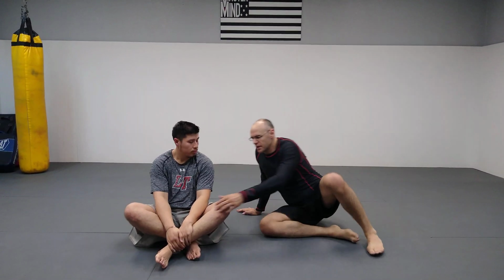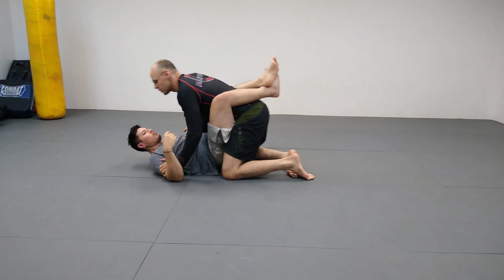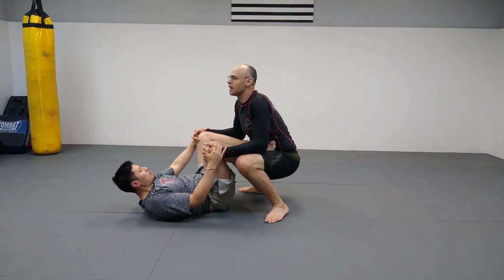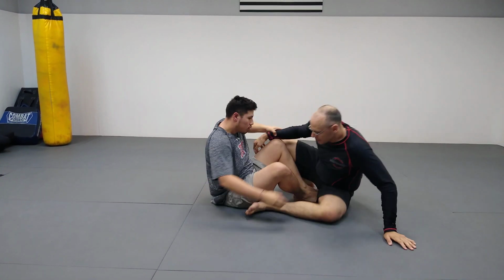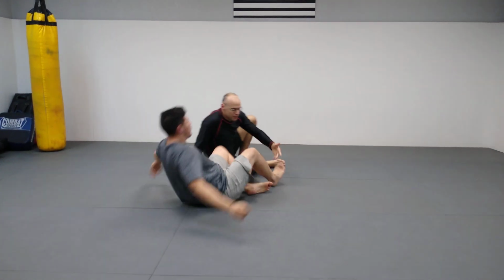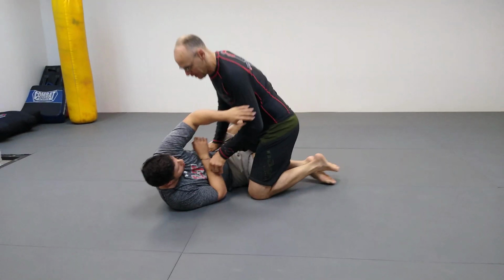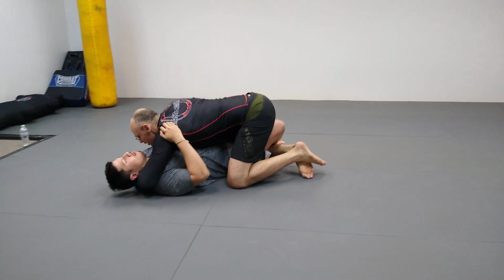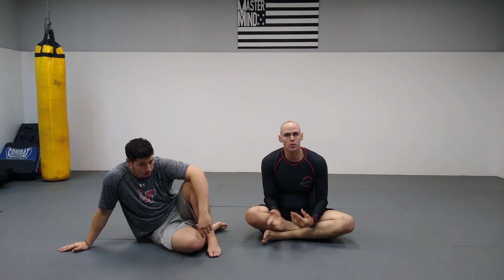Preventing the sweep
Getting swept while attempting to pass someone's guard can be a frustrating part of the jiu jitsu game. In this video, I break down some concepts I use to not get swept and keep pressure on my opponent.